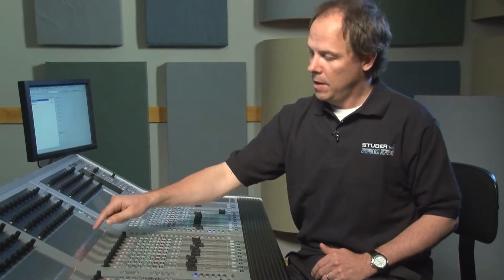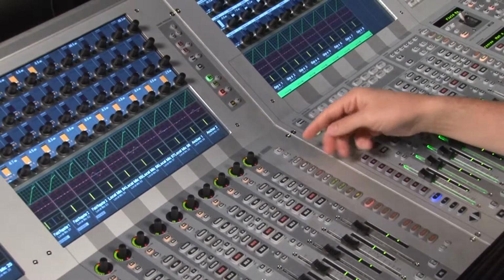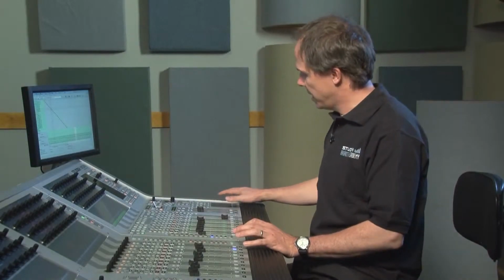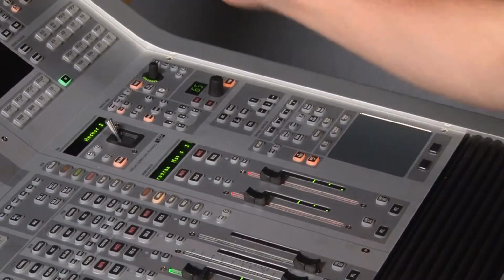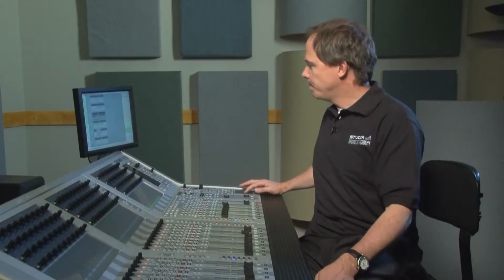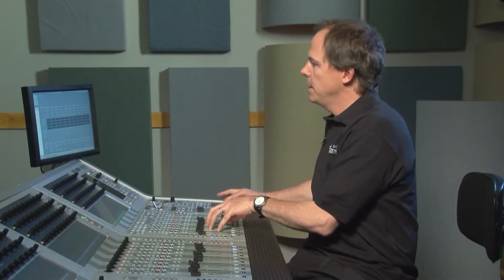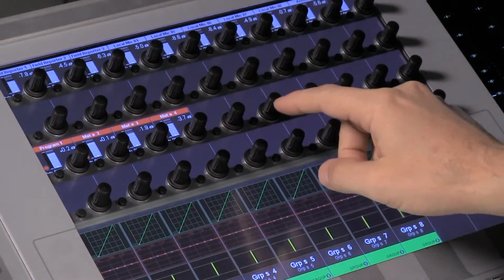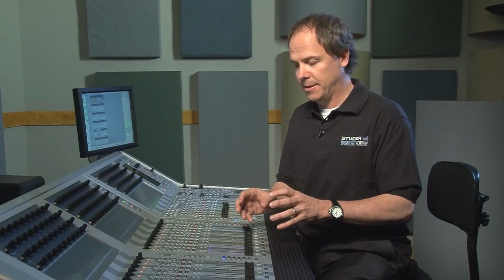Demonstração do Vista 1 da STUDER (parte 1/2)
Mesa de misturas para broadcast, em direto, e produção digital. Distribuição para Portugal e Espanha: EARPRO